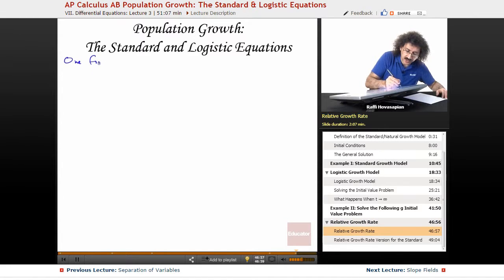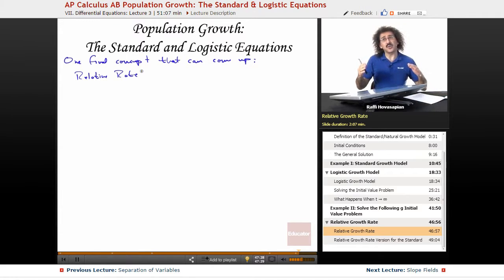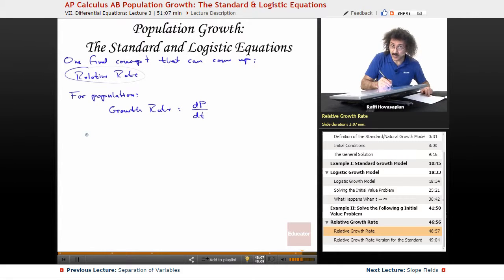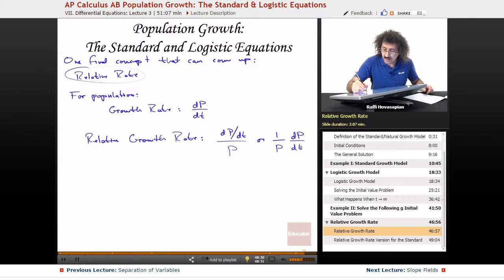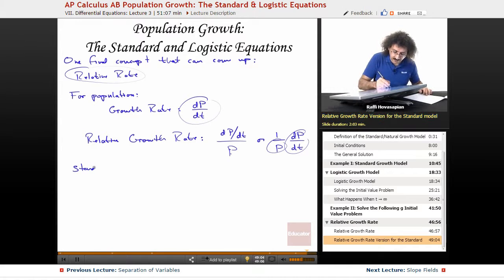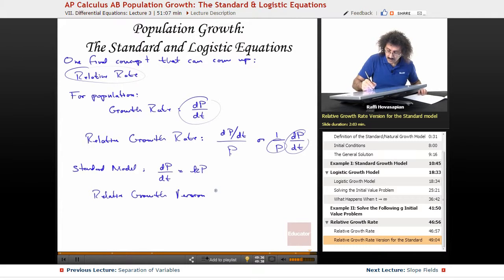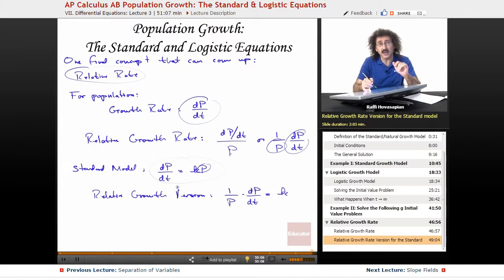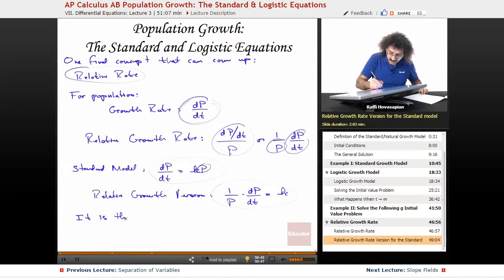Relative Rates of Growth | AP Calculus AB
Sample lecture on Relative Rates of Growth from Educator.com’s AP Calculus AB course. Want more explanations and examples?